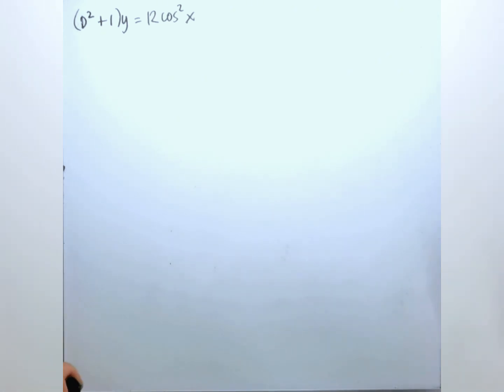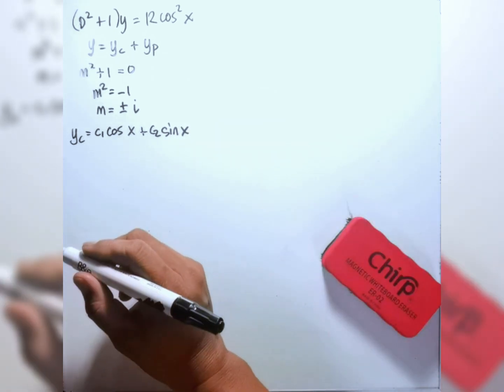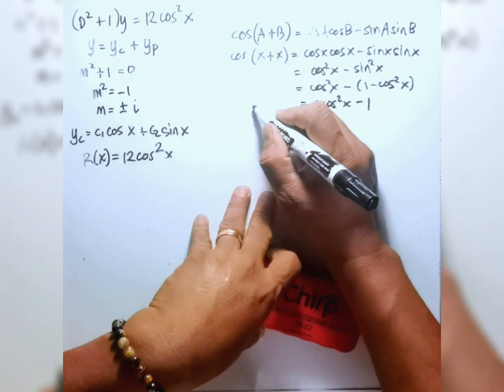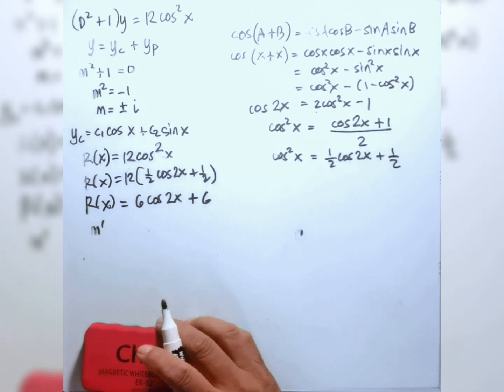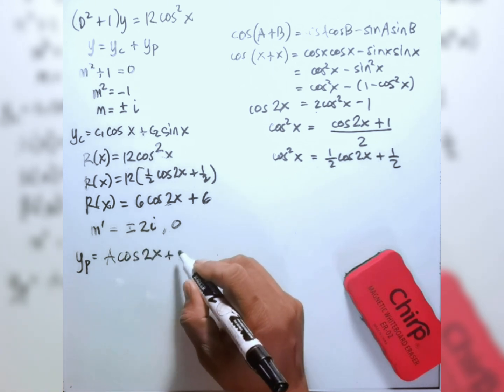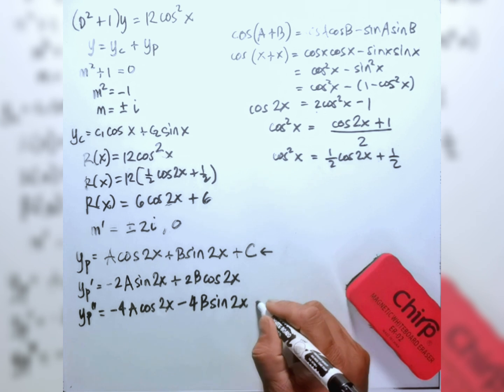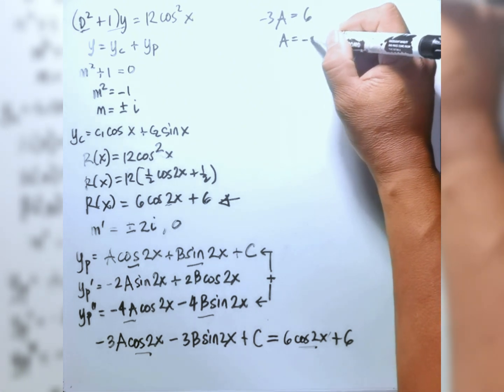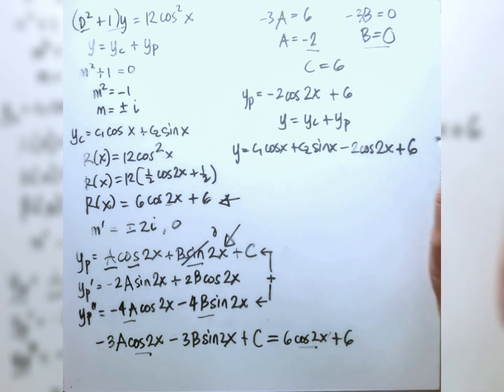Method of Undetermined Coefficients (D^2+1)y=12cos^2x